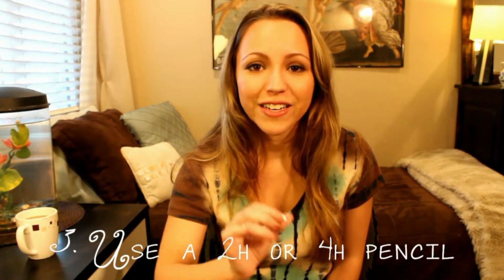7 DRAWING TIPS THAT WILL HELP YOU IMPROVE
I know how it is! When you are learning how to draw, it's FRUSTRATING...to say the least!
But before you crumple up that paper & give up for good, here are some very simple & basic tips that can help your drawing go from good to great to FAN-FRIGGN-TASTIC! ❤